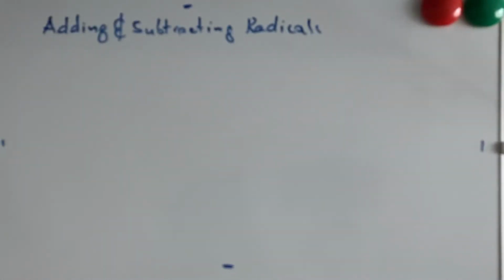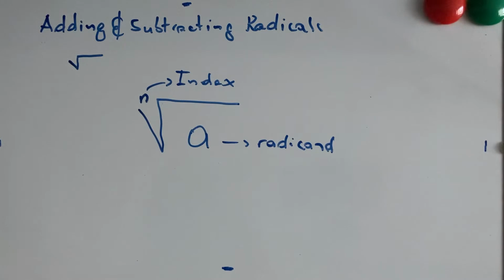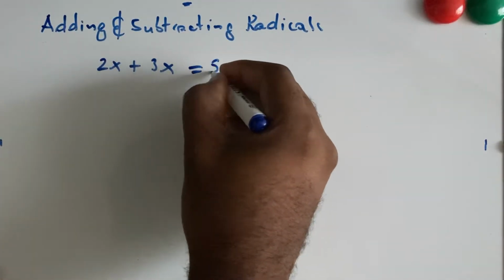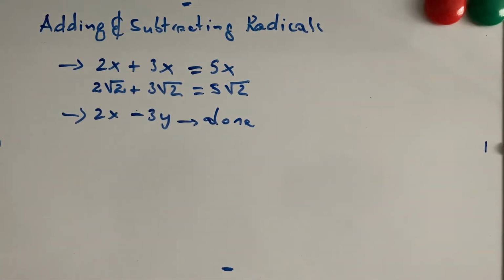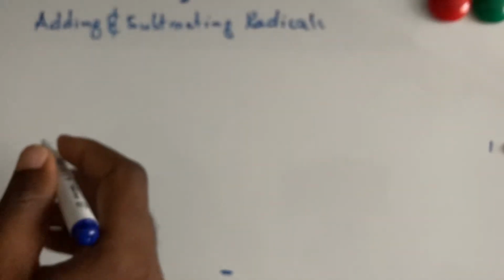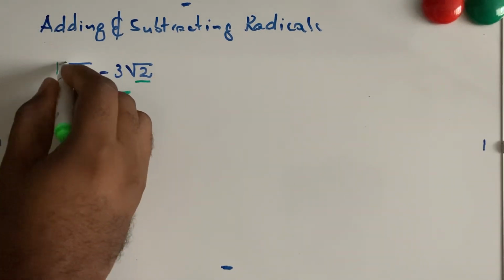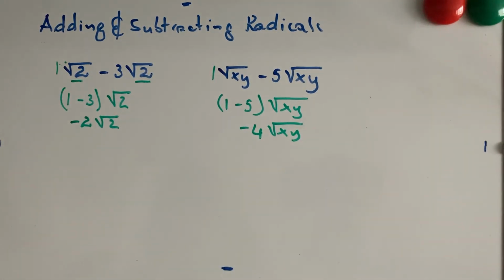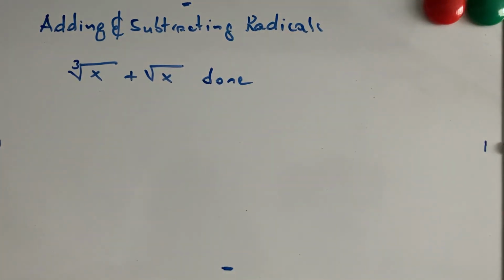How to Add and Subtract Square Roots, Cube Roots...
This video explains how to combine radicals.